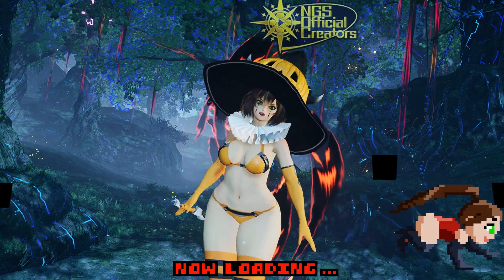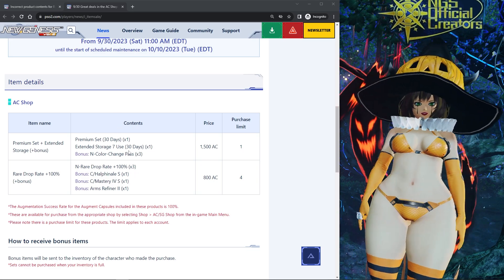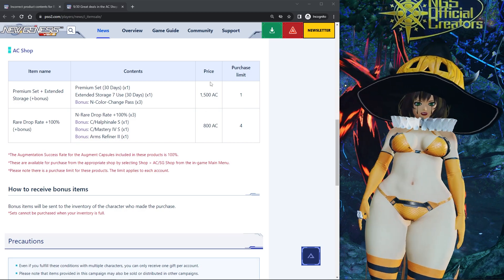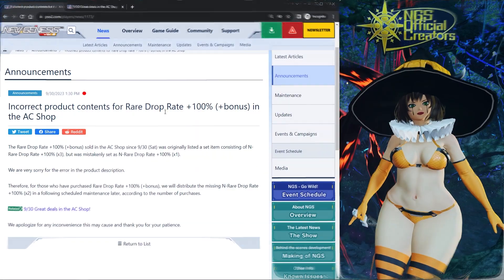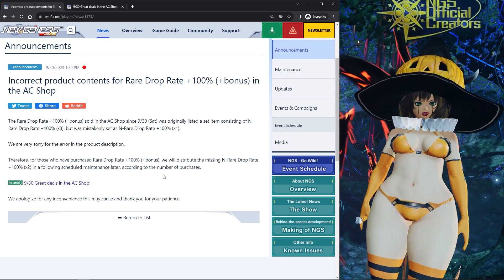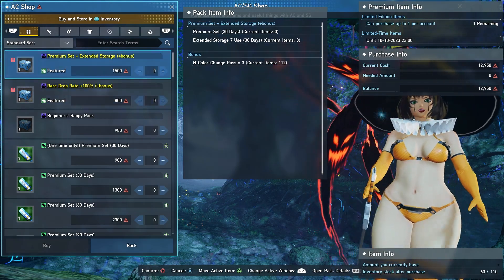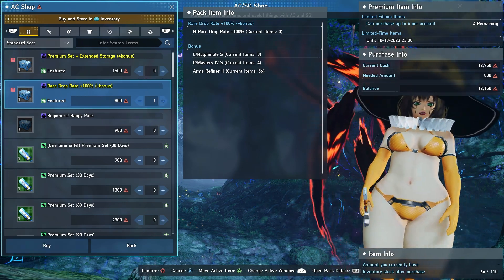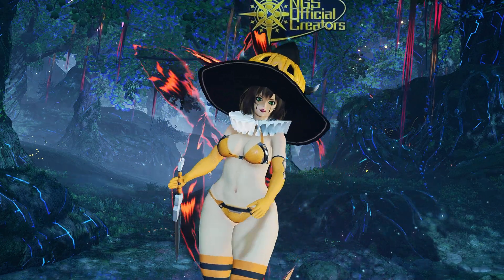[PSO2 NGS] AC Shop Sale Error Info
Posting some info about the surprise ac shop sale that was added today as well information about an error with the amount of items being given out in one of the packages.

Timestamps:
0:00 - Intro
0:12 - Great Deals in the AC Shop
0:38 - Premium Set + Extended Storage + Bonus
1:00 - Rare Drop Rate +100% + Bonus
1:38 - Official Error Announcement
2:21 - Where to find the AC Shop Sale packages
3:10 - Outro

Making these videos take up quite some time of my day, if you like the video please consider tipping me